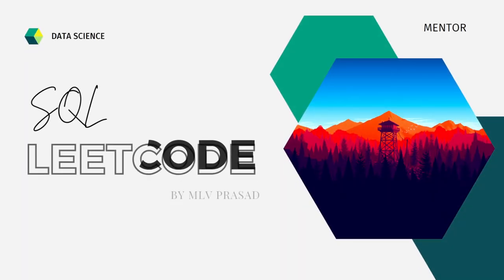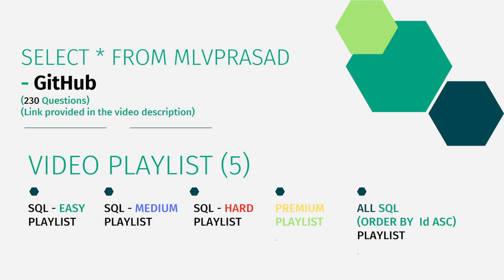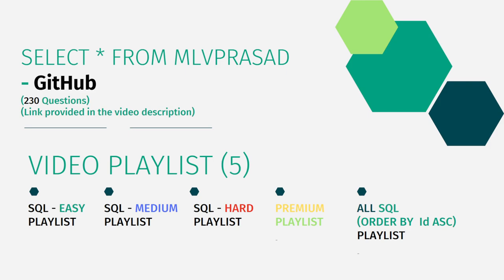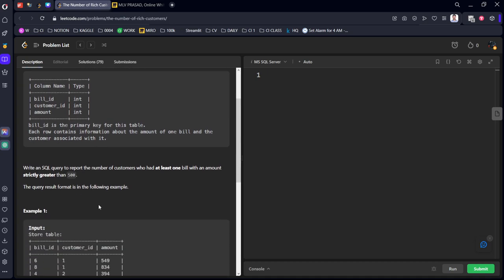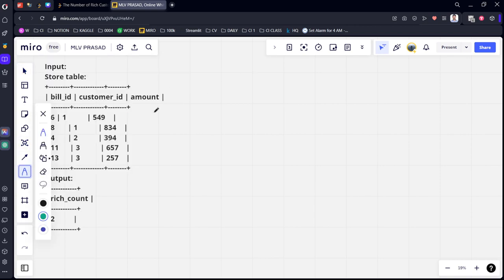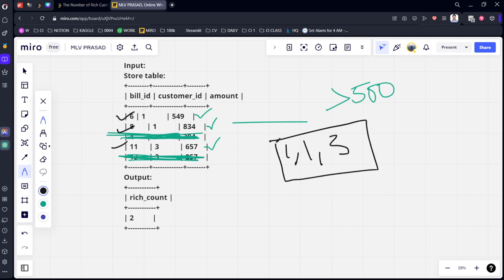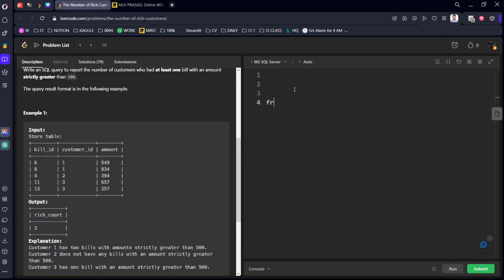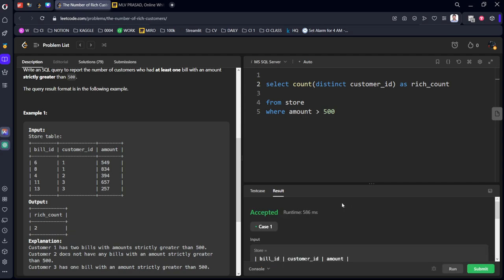MLV Prasad - LeetCode SQL [ EASY ] | 2082 | "The Number of Rich Customers"